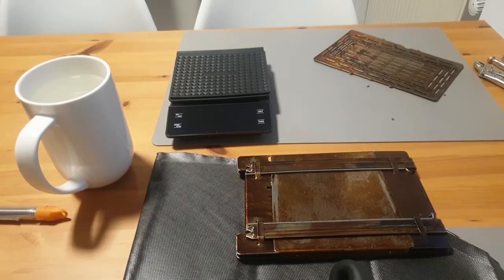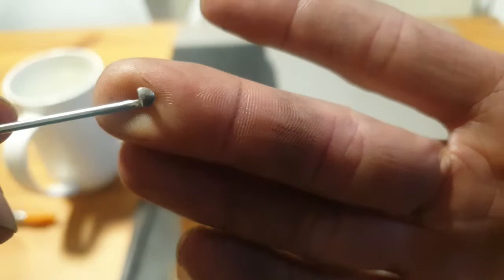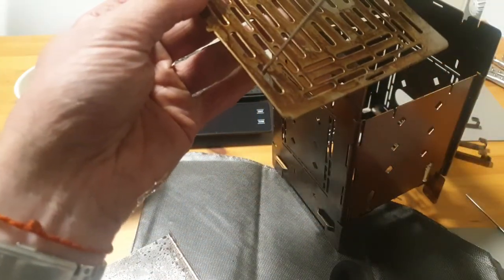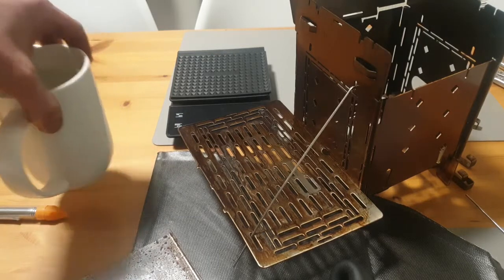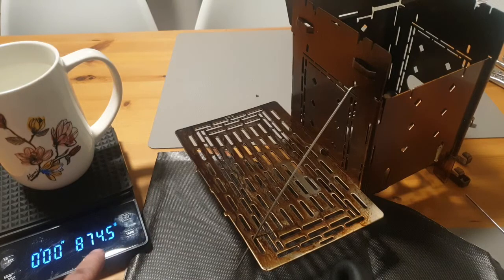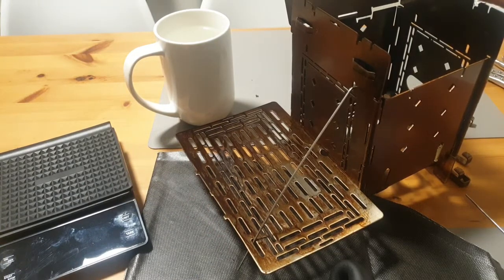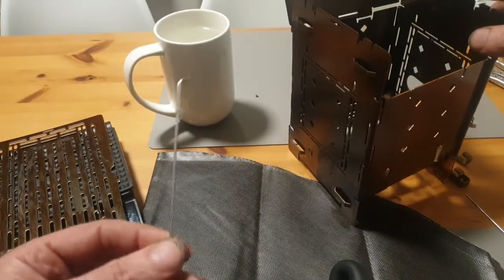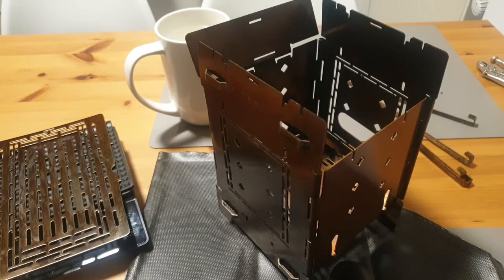my firebox stove warming rack idea.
the bicycle spokes also double up as holders for the trangia gas burner.